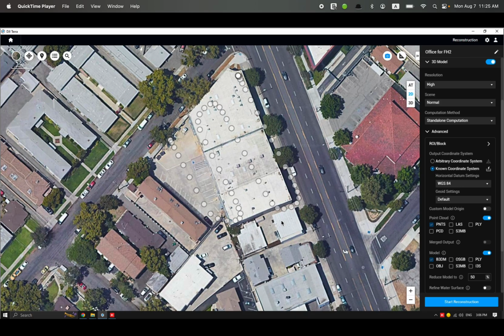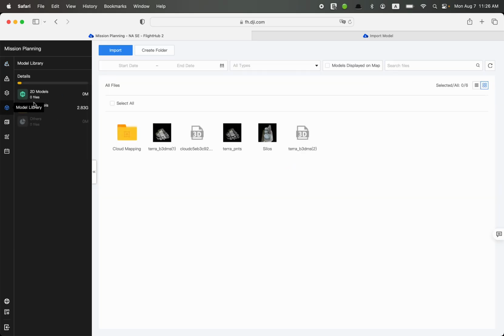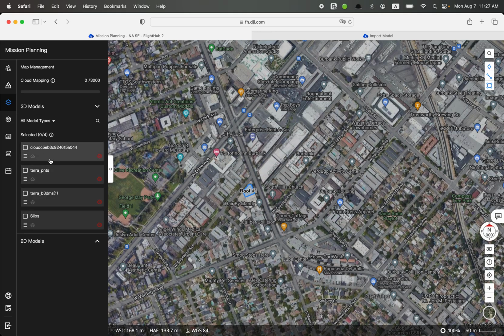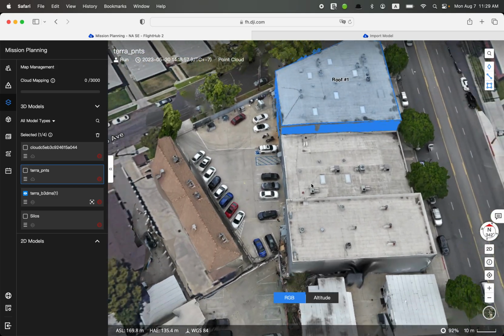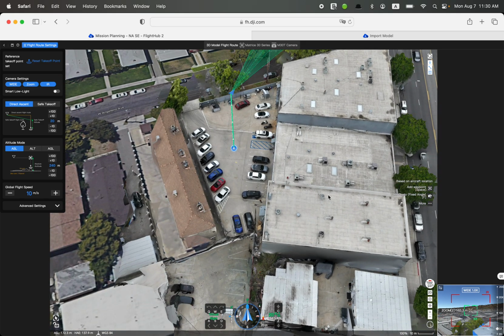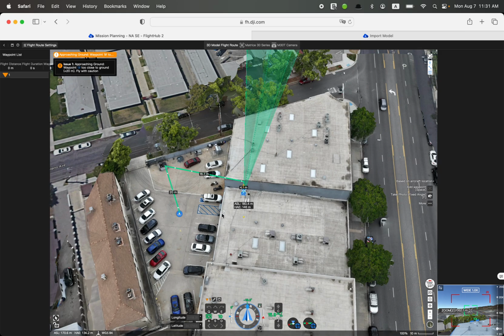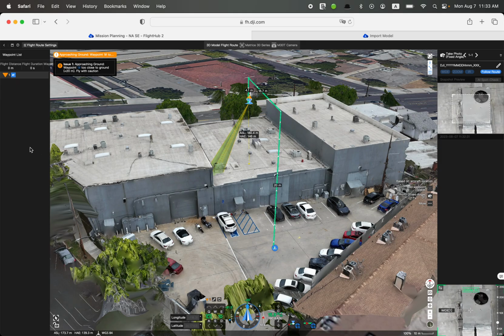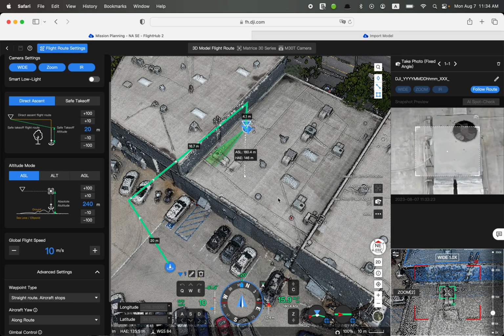Flight Hub 2: Utilizing 3D Models for Flight Planning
00:00 – Terra settings
(Output WGS84, b3dm, pnts, suggest reduce 50%)
Note need to .zip folder from Terra containing necessary files before import.

01:19 – Model Library, import a model
04:14 – Create a flight route on a 3D model
05:48 – Add waypoint
06:10 – Camera view
08:10 – Points model